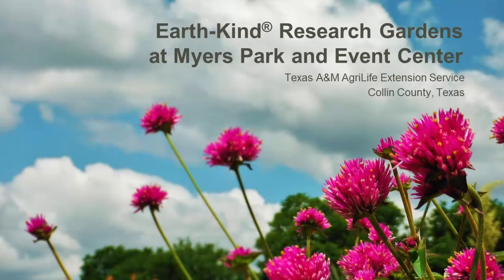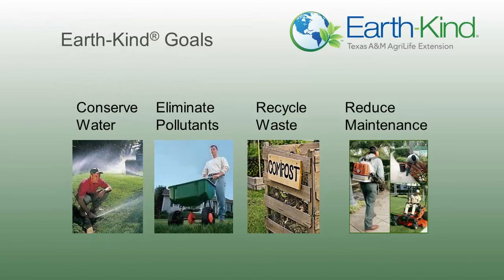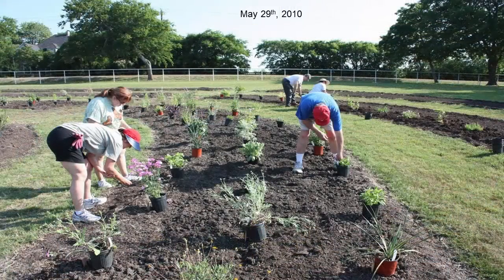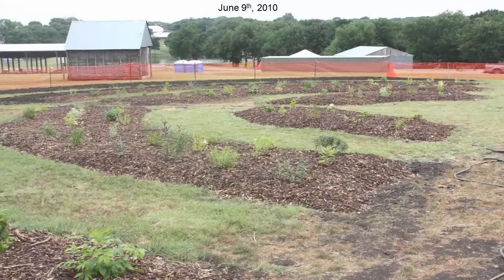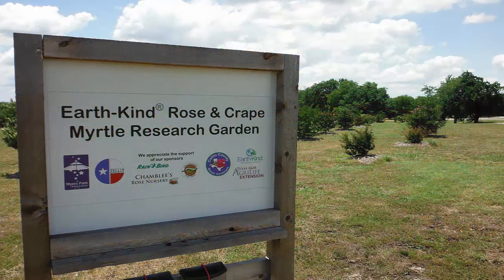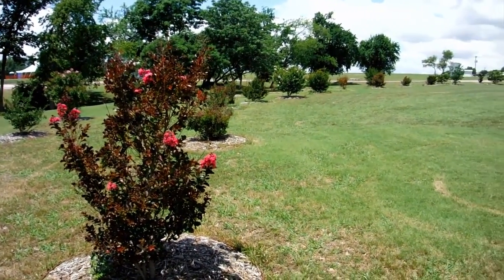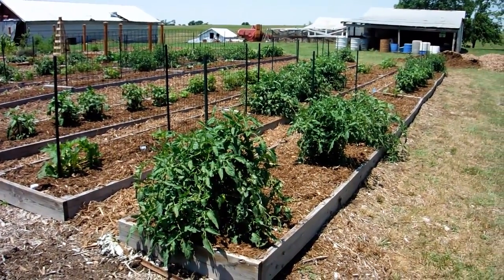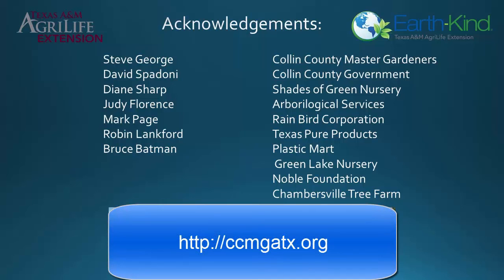Earth Kind Research Gardens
The Earth-Kind Research Gardens at Myers Park and Event Center in Collin County, Texas focus on environmental stewardship in the landscape.